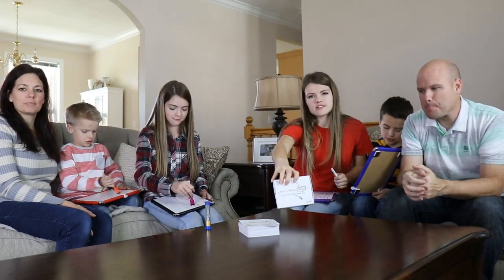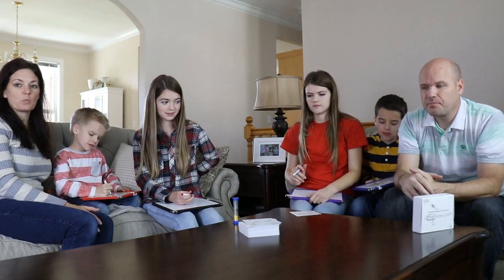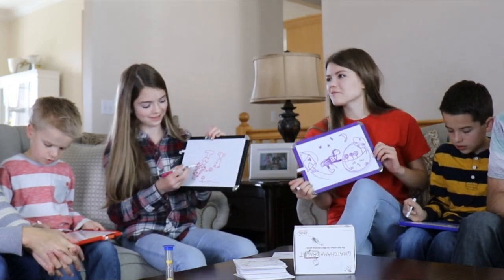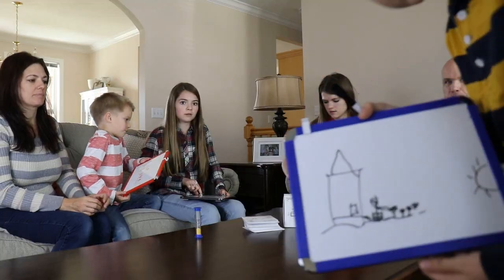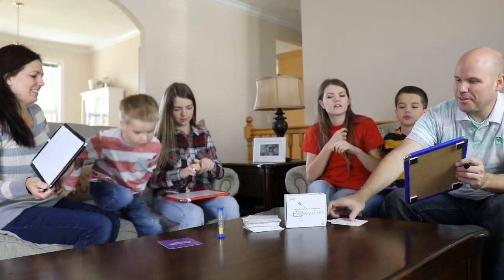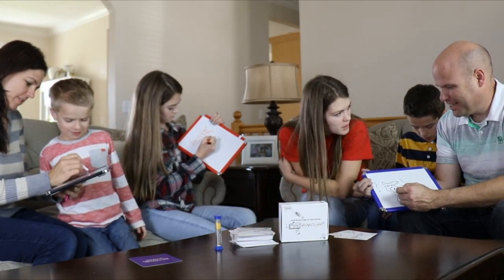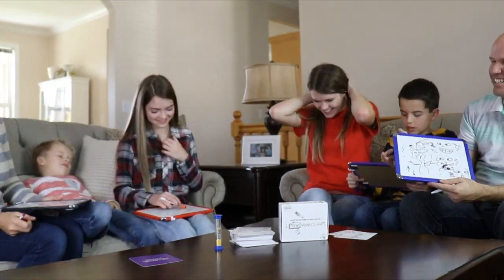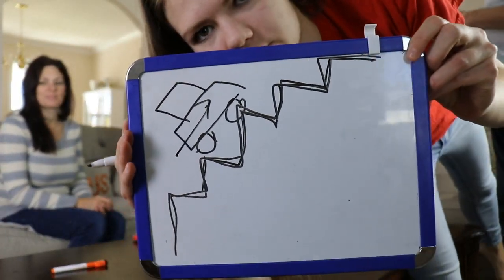Whatchamadrawit- Family Game Night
Today we play the crazy fun drawing game, Whatchamadrawit!  This drawing game has super silly drawing challenges for your team mates to guess.

We are That YouTub3 Family!  We like to have fun as a family.  We do an assortment of videos on this channel such as  family vlogs, behind the scenes, challenges, games, and what is that videos where the kids try to guess what an object is.  We like to get messy and have tons of fun.